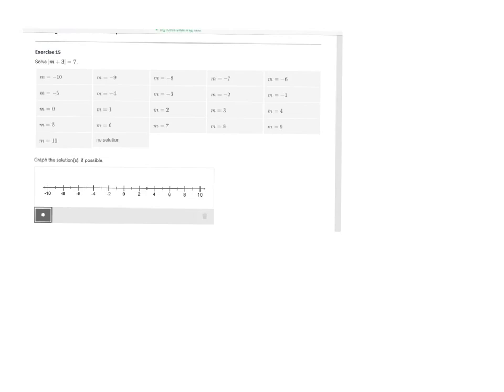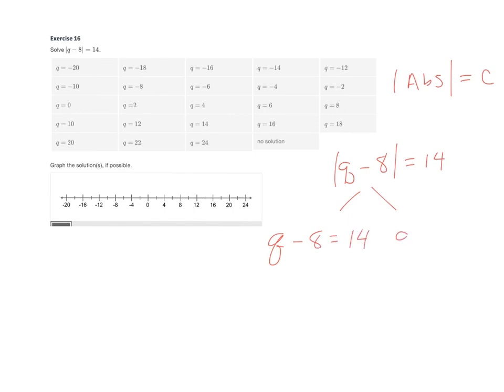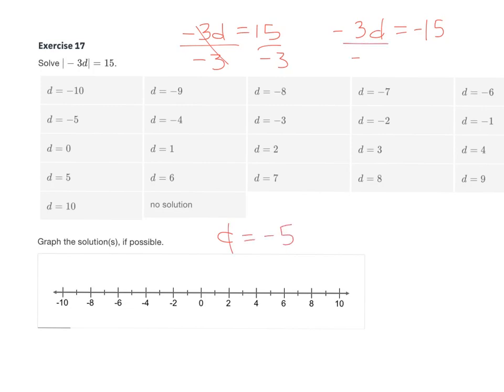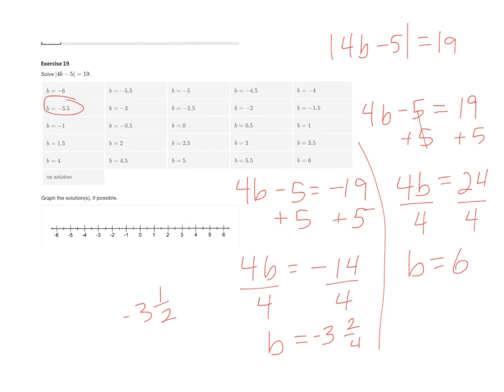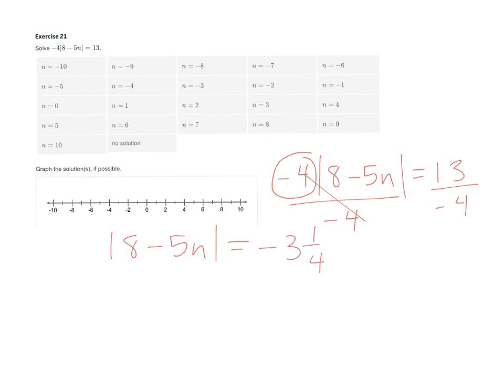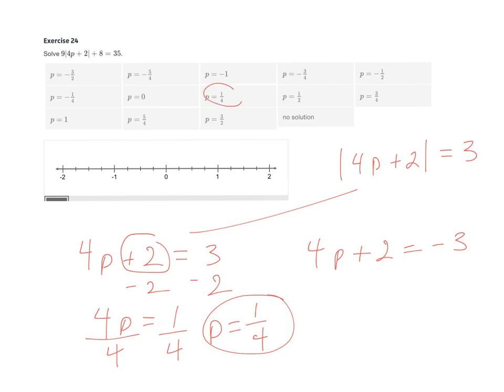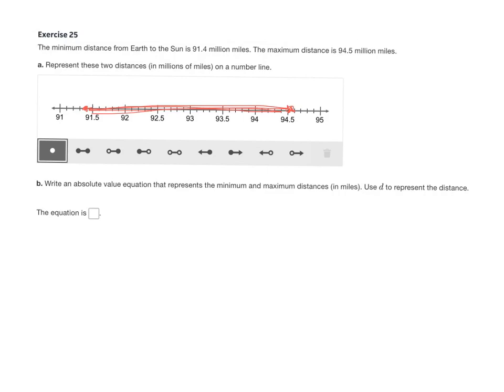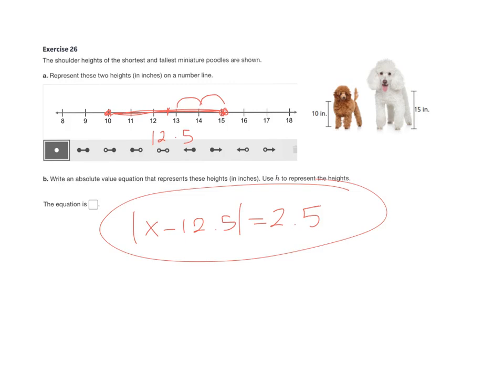Alg 1.4 solutions